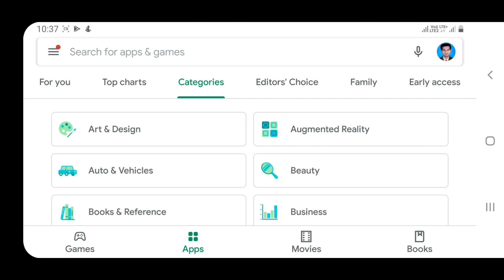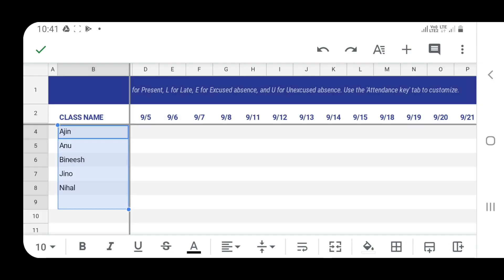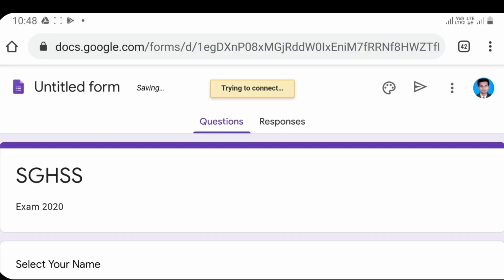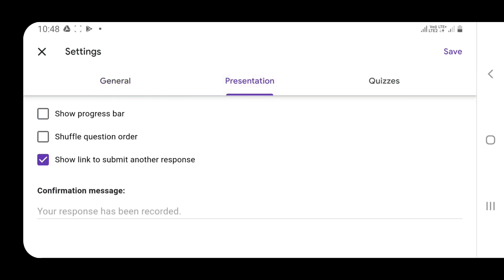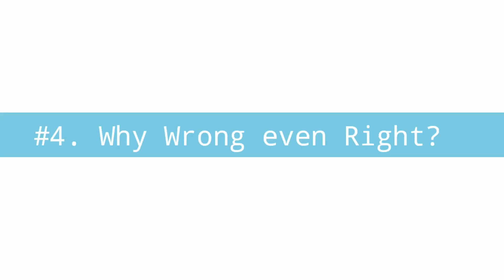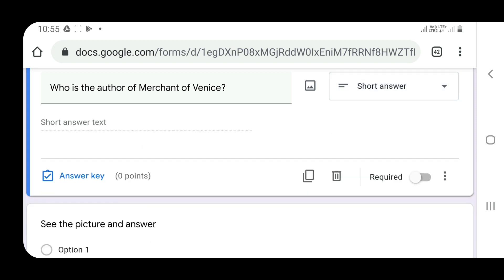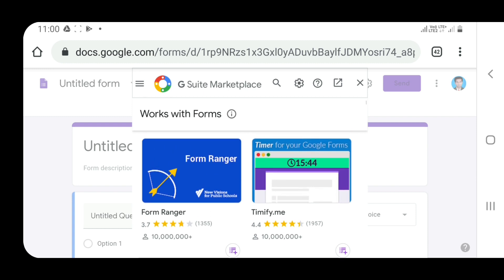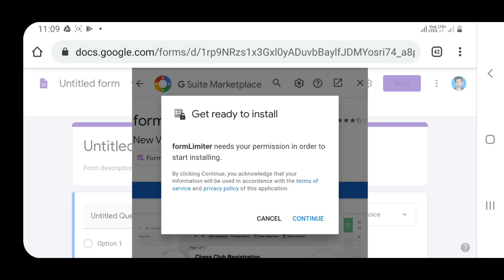How to set time in Google Form Malayalam | ഗൂഗിൾ ഫോമിലെ സംശയങ്ങളും ഉത്തരങ്ങളും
How to set time in Google form?
How to add student name in google form?
Malayalam
How to save questions in google form?
Education
Online Education

Google Form Tutorial Part - 1
Basics of Google Form Link👇